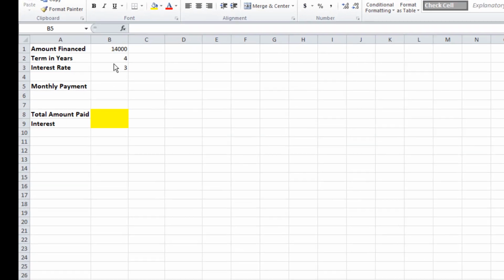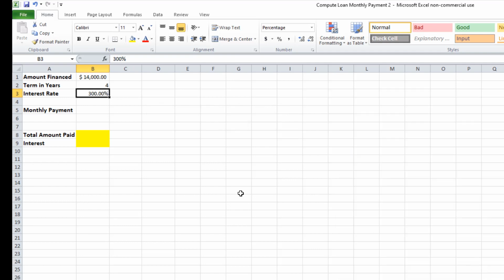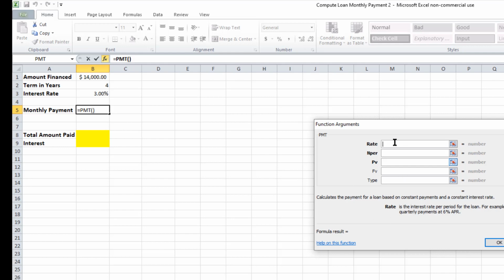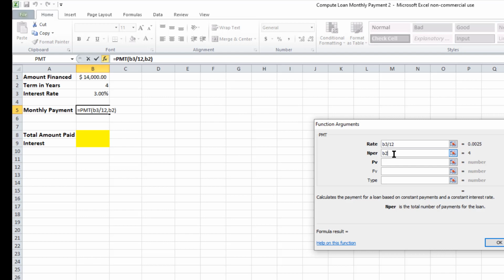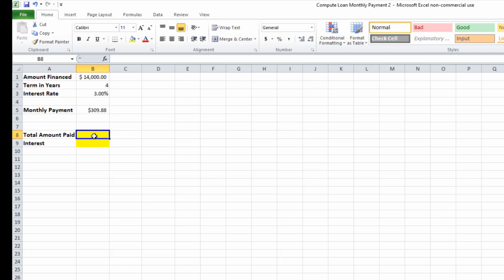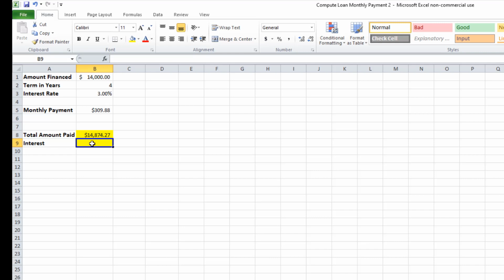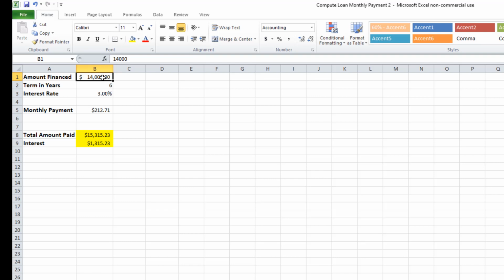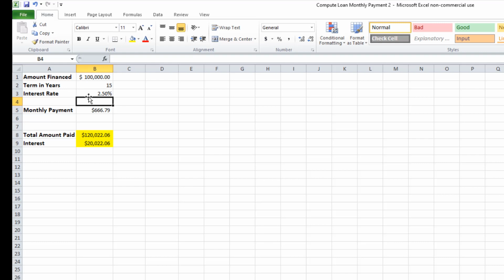Using Excel To Compute The Monthly Payment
Excel has many built-in formula.  In this video, I show how to use the pmt() formula to compute the monthly payment for  a loan.